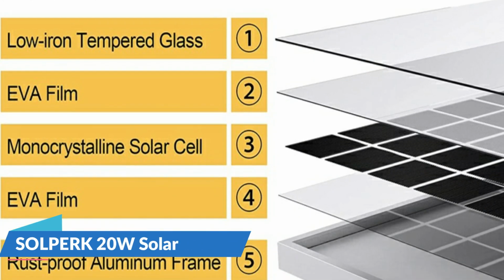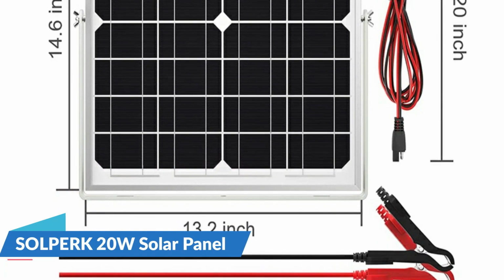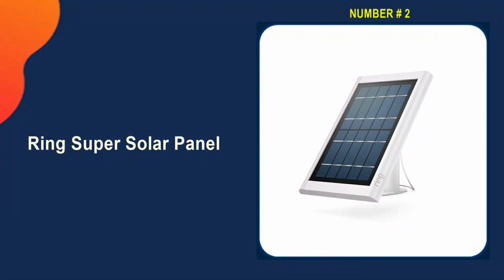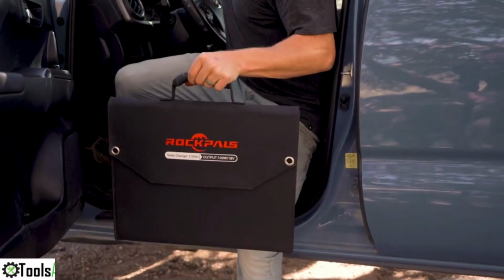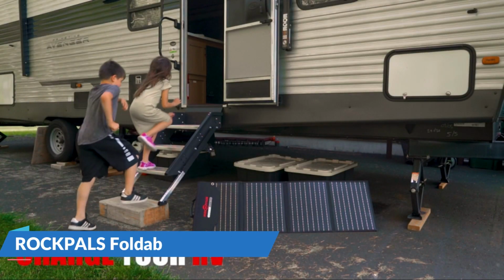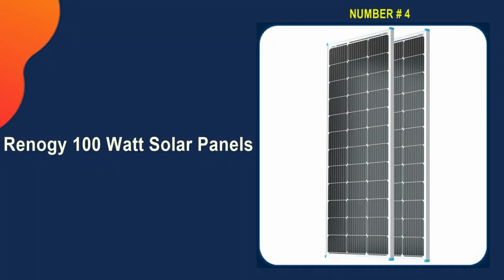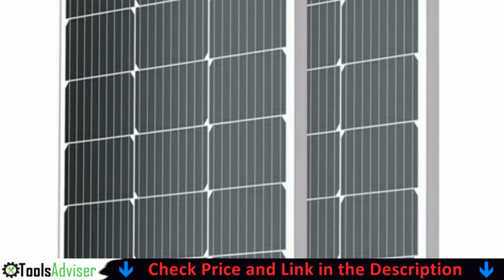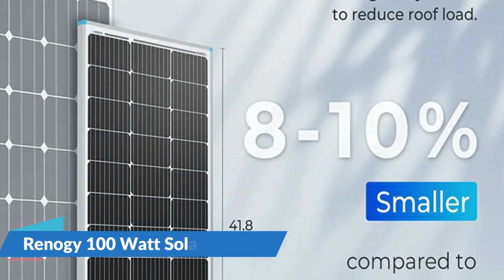Best Solar Panel 2023 🔥 Top 5 Best Solar Panels Review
This best solar panels reviews video, we listed only the top 5 best solar panels in the market for you. Please check links in below to check the price and pick the best solar panels for the money.

🌟 All above best budget solar panels links are Applicable (Paid Link) in USA, UK & Canada 🌟

In this video we try to make the best solar panels selection on price per value. Our expert team analyzes lots of best solar panels for home reviews to make the best solar panel system for home and also pick some best solar panels for beginners. We hope this video will help you to find the best solar energy according your need.